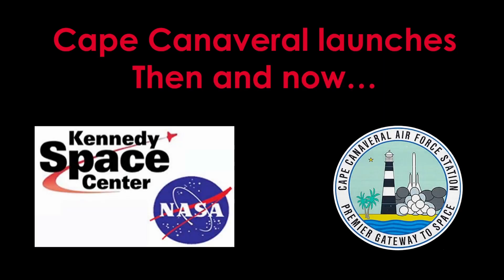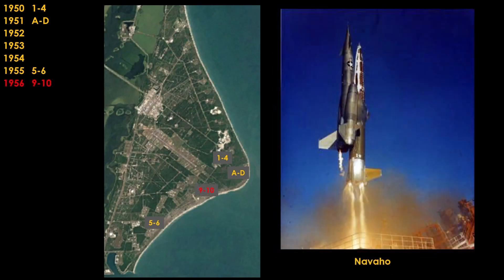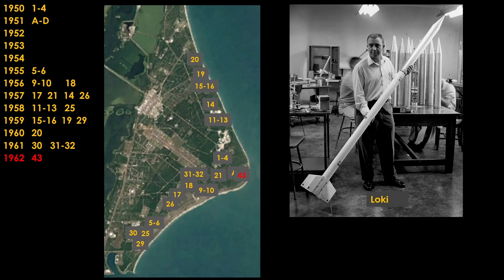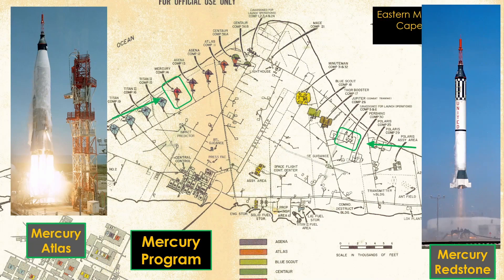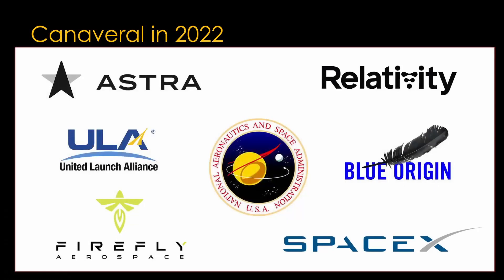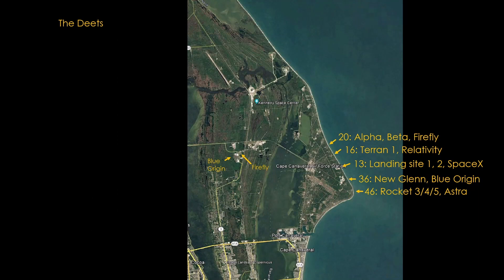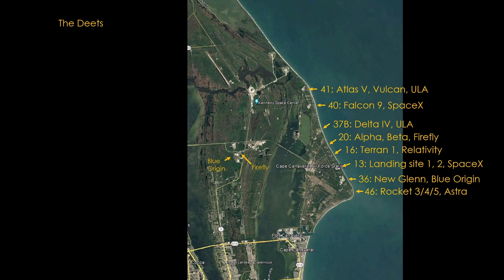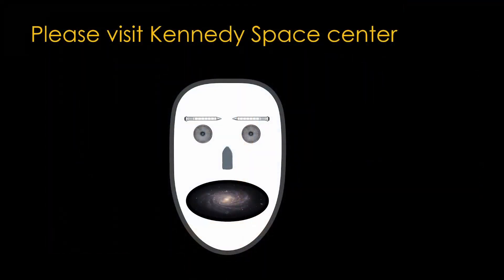Launches at Cape Canaveral - Then and Now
Cape Canaveral has lots of launch pads and they're arranged in strange ways. How did they get that way, and who is leasing launch sites there now?